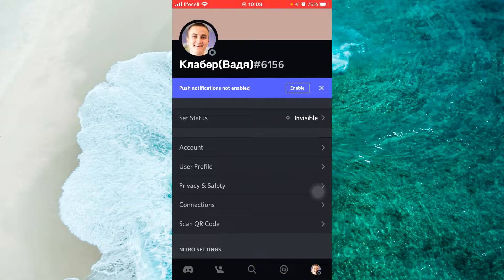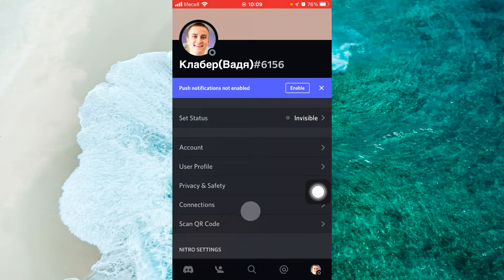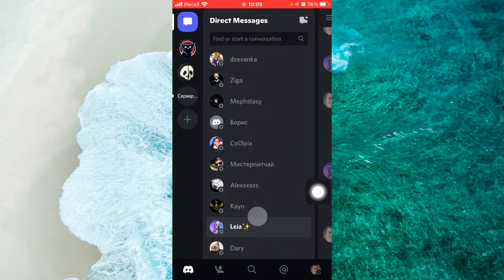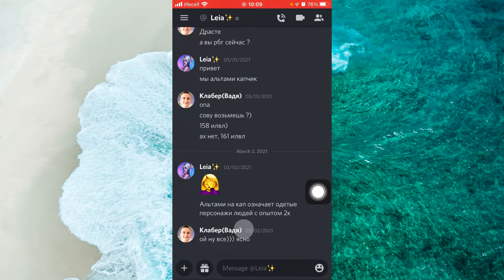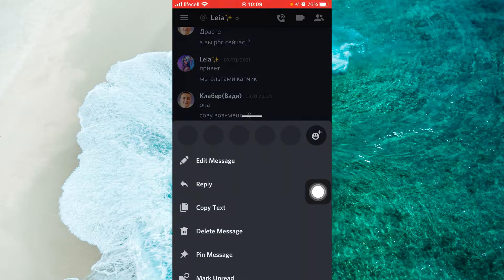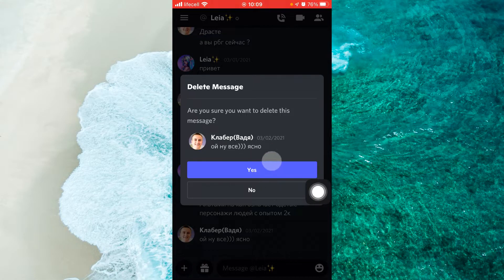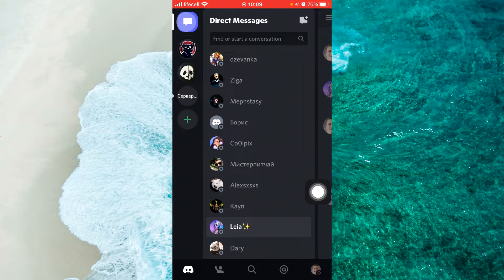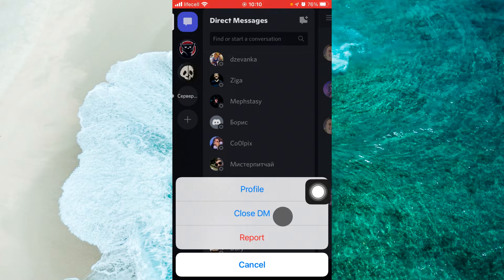How to Delete Discord Private Messages on Mobile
In this video, you will learn how to remove your private messages from any discord conversation. I will also show you how to delete any dialogue in discord. This works for ios (iPhone) and android devices.